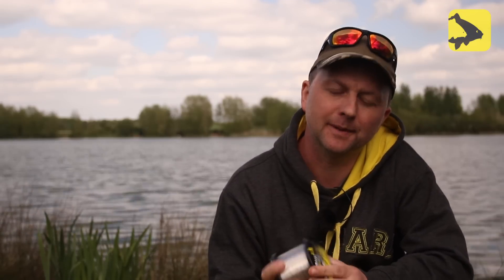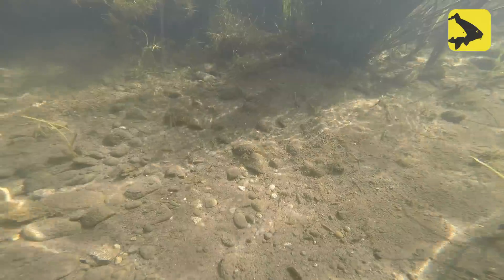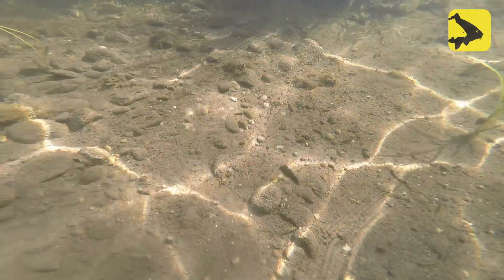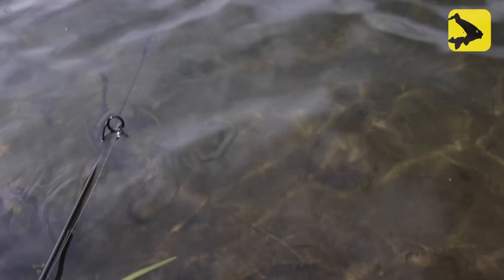AVID CARP- Choose The Line That's Like Fishing With-Outline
This video was filmed over a long testing period with the Outline products. The Avid Carp consultants talk to us about there time testing the Outline and give us their opinion on this revolutionary new line.
You'll wonder how you ever caught a fish using standard reel lines. Truly the Next Level in line development. Your line has never been this invisible.